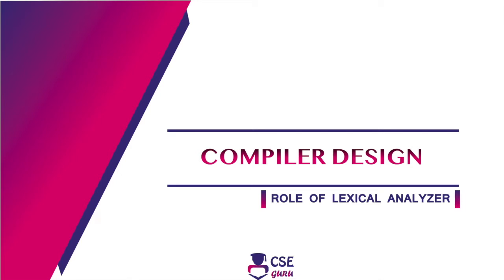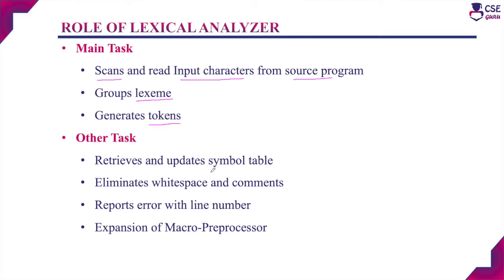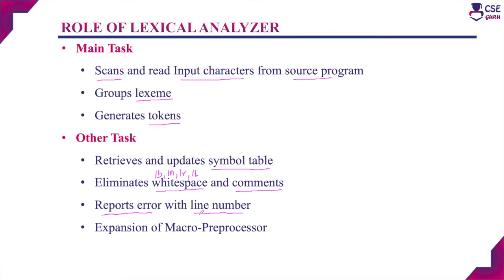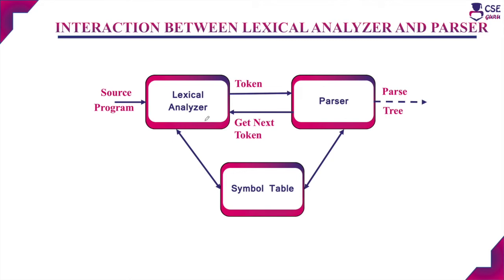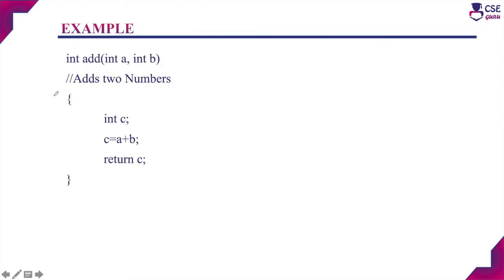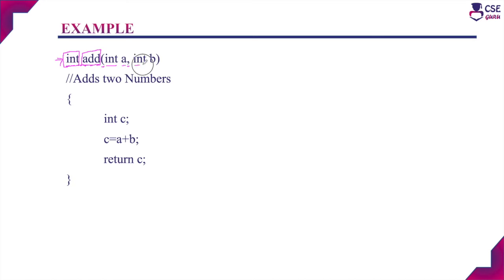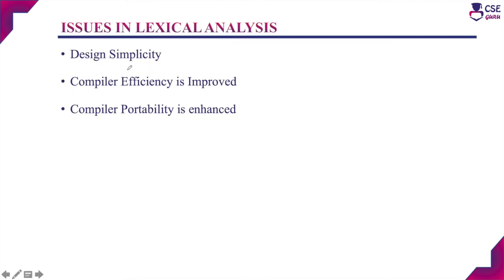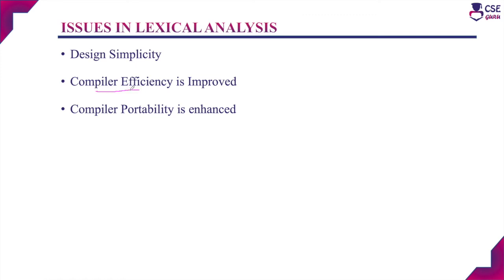Role of Lexical Analyzer | Lec 4 | Compiler Design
This video explain the Role/Task/Functions of Lexical Analyzer with example. It also includes the issues in Lexical Analyzer